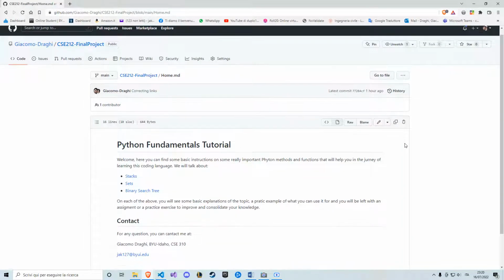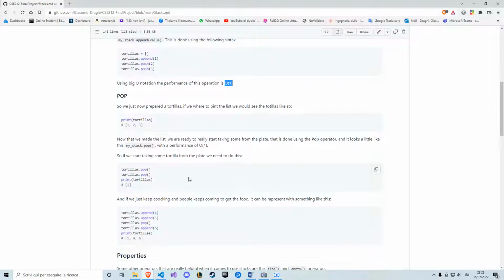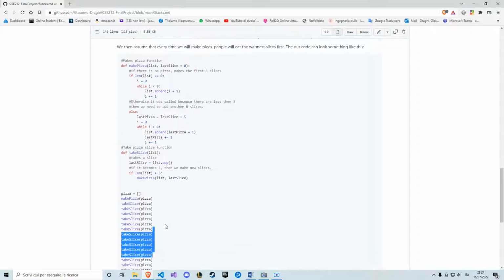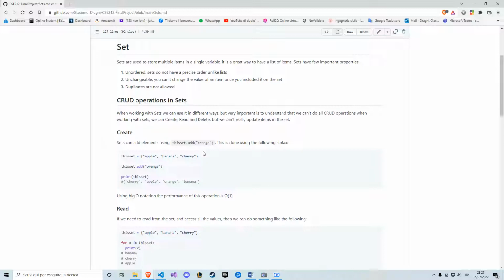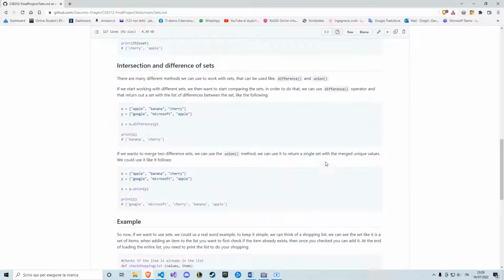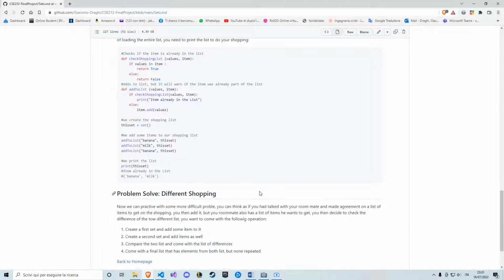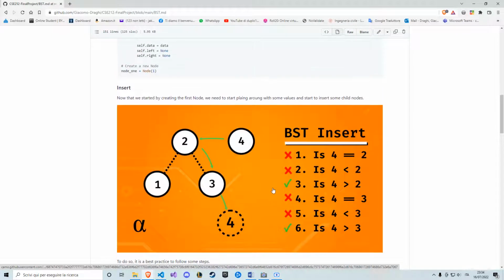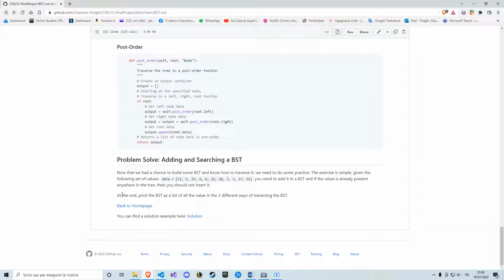Python Final Project